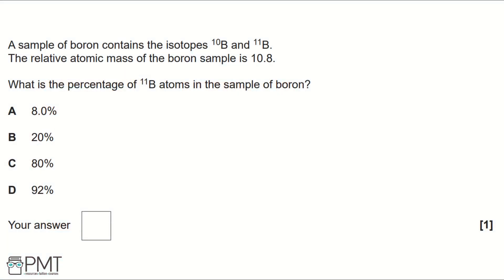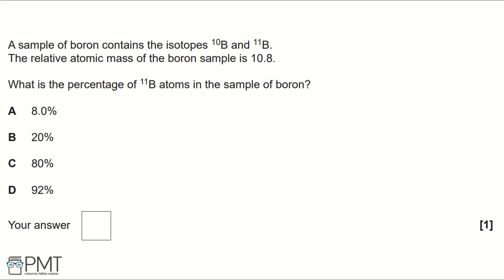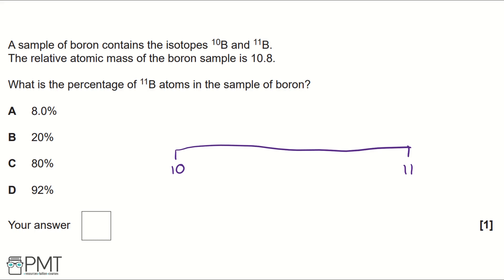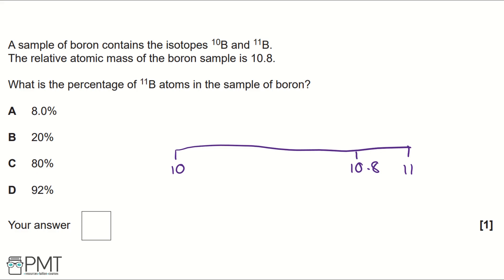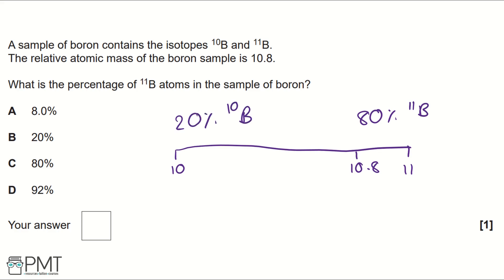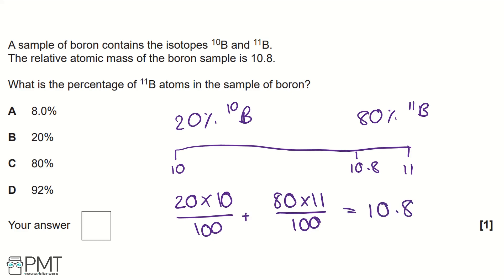Atomic Structure and Isotopes - Q3 | Chemistry A-Level | PMT Education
This is the video solution for our Chemistry A-Level Atomic Structure and Isotopes Questions by Topic. You can watch all the videos for this question set in this playlist